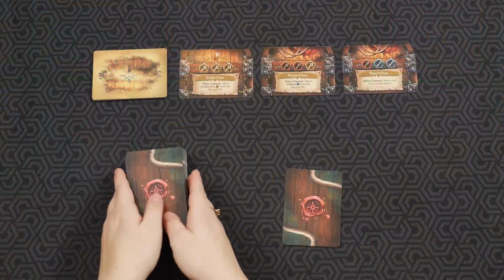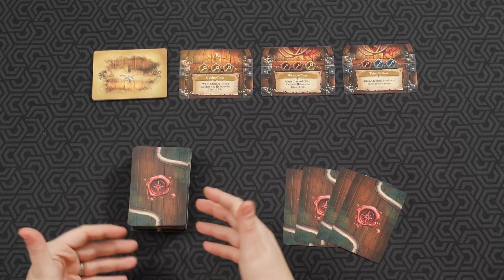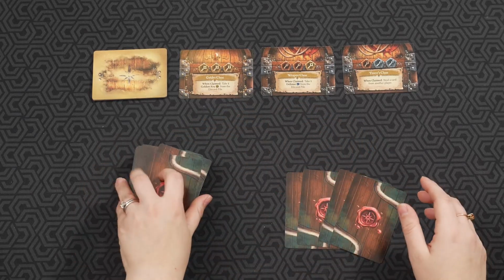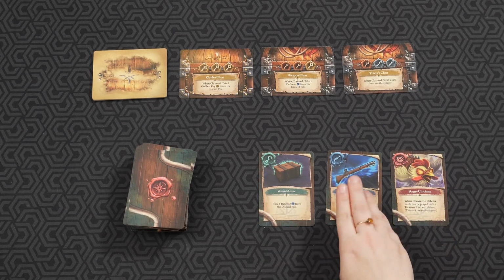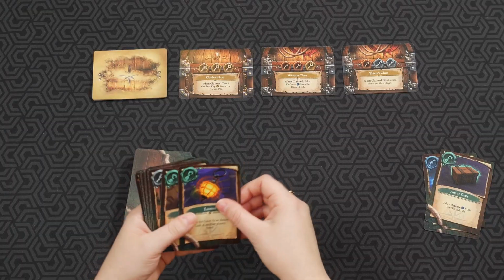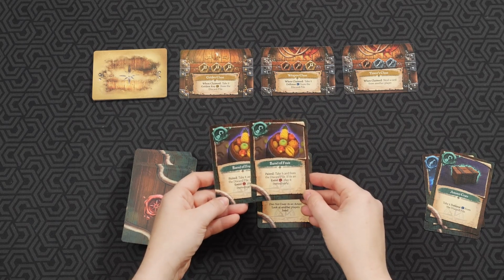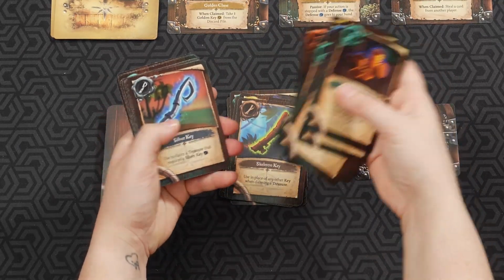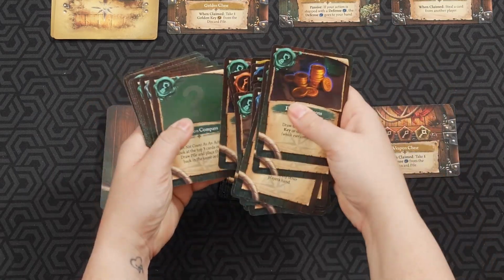Forgotten Treasure | Card Game | Kickstarter Overview and Review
This weeks video is a kickstarter review on a card game called Forgotten Treasure!
This Pirate themed card game is for 2-4 players and is all about collecting the most treasure to win!
This game is published by Wicked Magic Games and designed by Alex Farrington and Caleb Morton.

𝗧𝗜𝗠𝗘𝗦𝗧𝗔𝗠𝗣𝗦
00:00 Forgotten Treasure Intro
01:03 Let's go over it!
07:22 What I think about the game.
10:02 Thanks for watching!

𝗪𝗜𝗟𝗟 𝗬𝗢𝗨 𝗕𝗔𝗖𝗞?
Will you be backing Forgotten Treasure? Let me know what you think about it the comments!
check it out on BGG

A local board game store located at
5726 104 St NW,
Edmonton, AB T6H 2K2
Check them out for all your board game needs!

𝗠𝗬 𝗕𝗚𝗚
Check out my list on BGG and let me know what game you would like to see next?

𝗔𝗕𝗢𝗨𝗧 𝗠𝗘
I'm Krissy, I'm a stay at home mom who spends her time playing board games after bedtime.
This channel is named after the board game that got me into board games: Catan. I have been playing board games for a few years now, and even built our game table summer of 2020. Why not put it to good use in a YouTube channel!